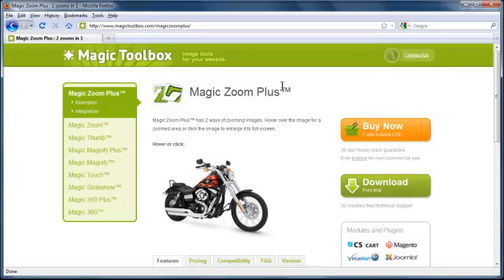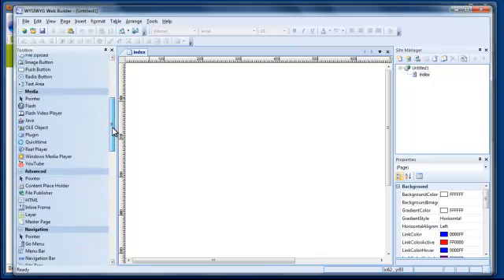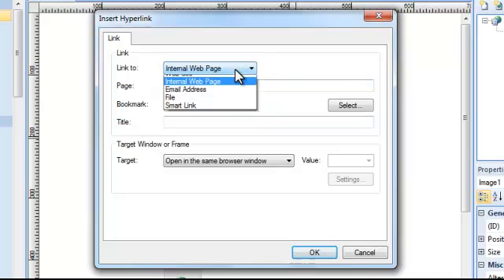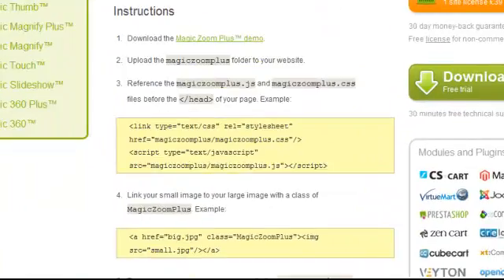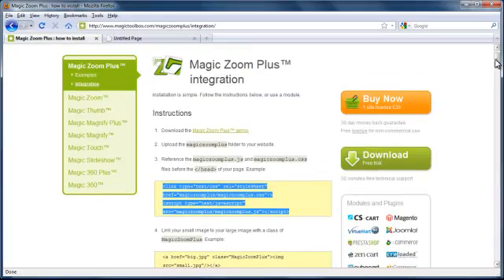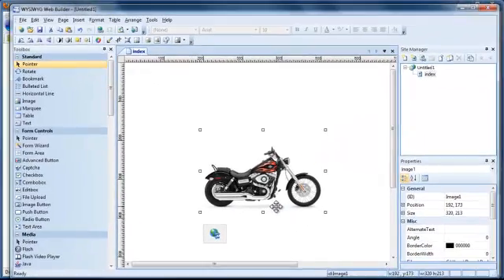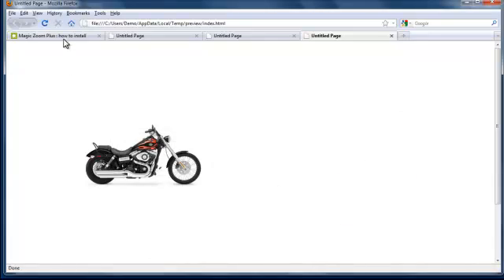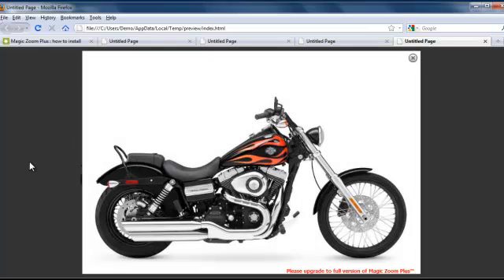Magic Zoom Plus™ for WYSIWYG, tutorial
Step-by-step tutorial guide on how to add Magic Zoom Plus™ to web pages on WYSIWYG Web Builder. This video screencast talks you through the whole process: download the free trial version of Magic Zoom Plus™, add the files to WYSIWYG with File Publisher, add images to your page, setup the image tags, reference the JavaScript and CSS files in the head of the HTML page. Then it teaches you how to customize Magic Zoom Plus™ with 3 of the 70 different customization options.